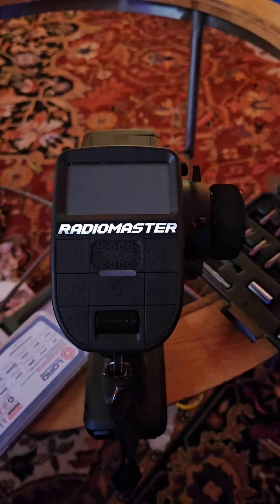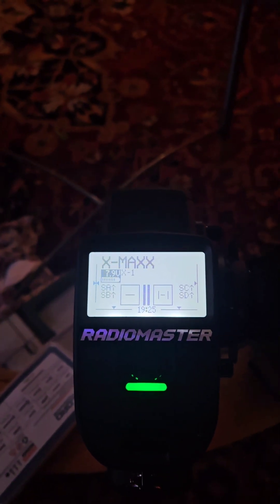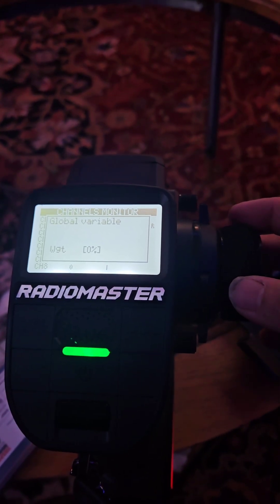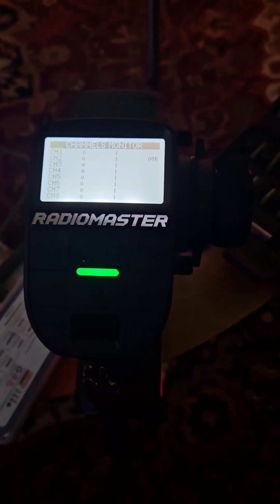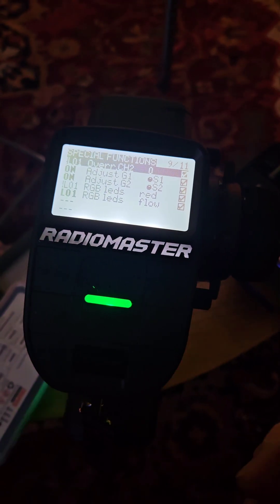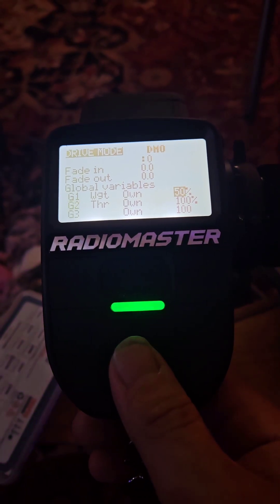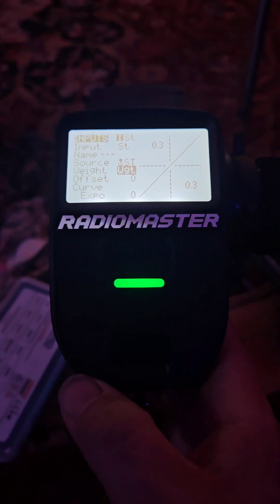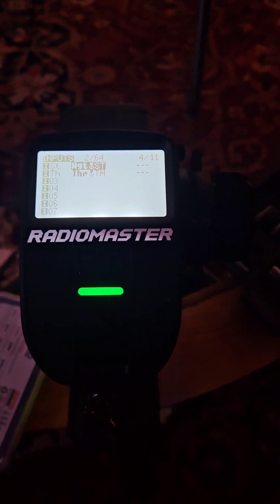Radiomaster MT12 Steering dual rate D/R and throttle percentage on P1 and P2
Many videos go over how to set up the switches to control many of the features on the radio such as steering dual rate, weight, throttle dual rate and percentage but none go over how to use the P1 and P2 pots to control these variables.

 I simply changed it from using the switches to using the P1 and P2 pots.